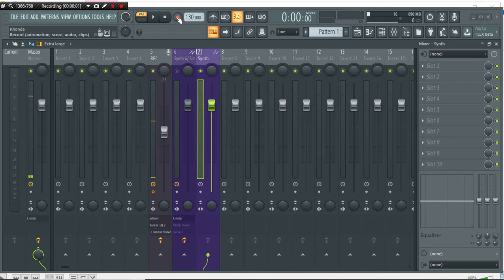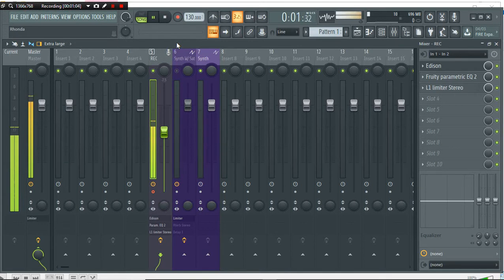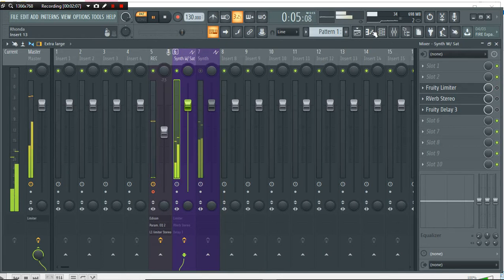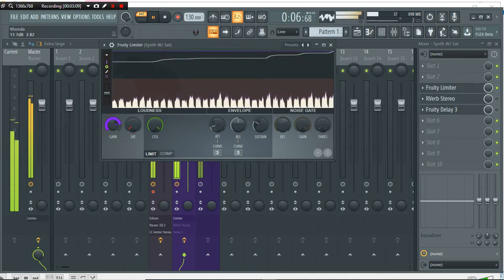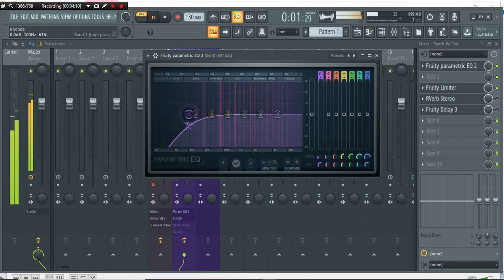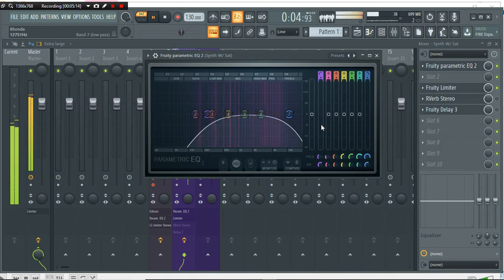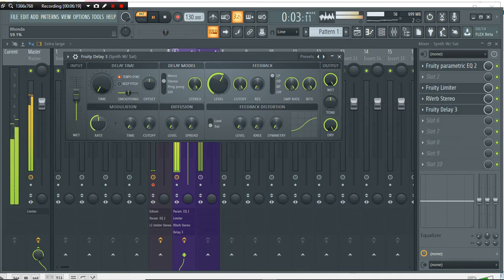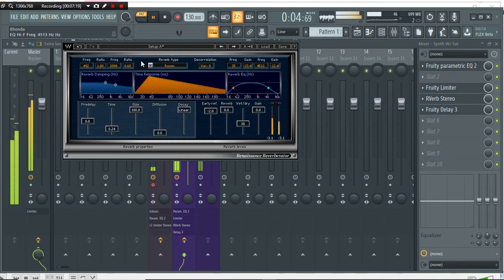FL Studio 20 Fruity Limiter Saturation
Using Saturation (Instead of compression).
Plus, Hi-pass Lo-Pass, Waves R-verb and Fruity Delay 3 mixing tips.